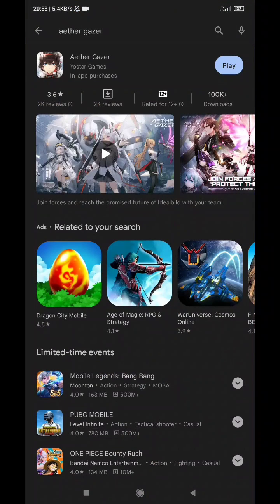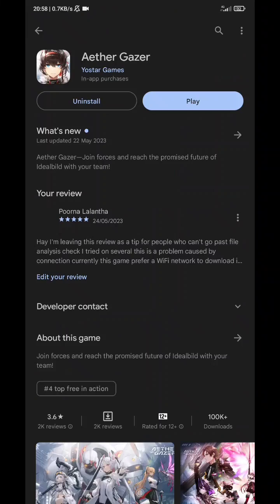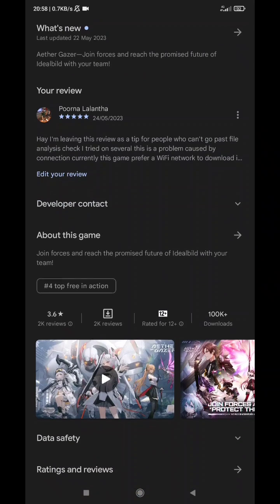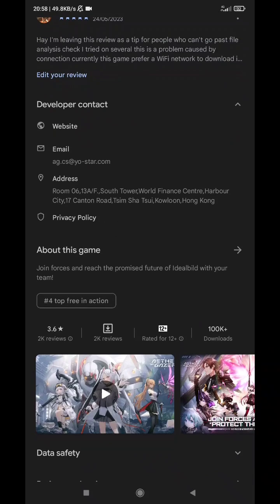How to fix Aether Gazer loading error stuck at loading screen